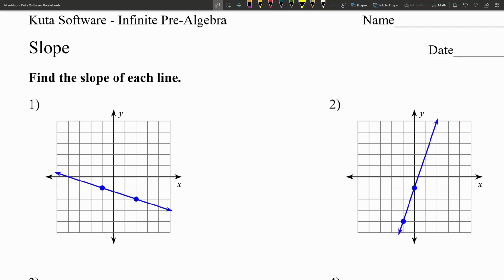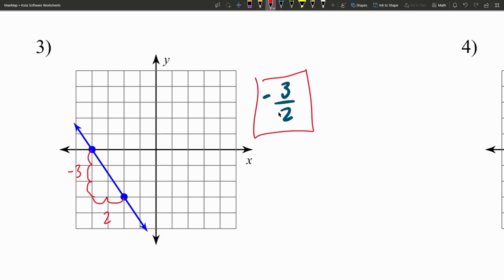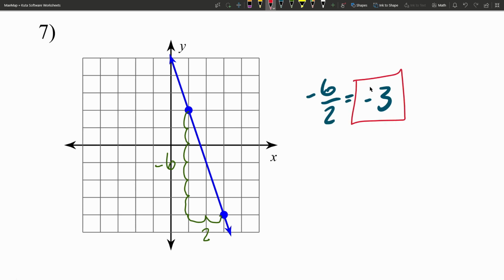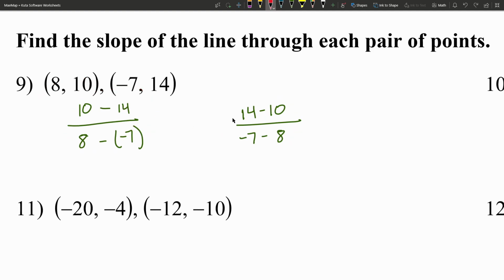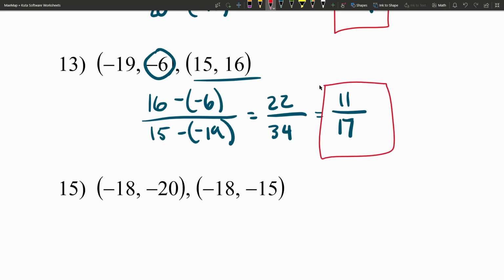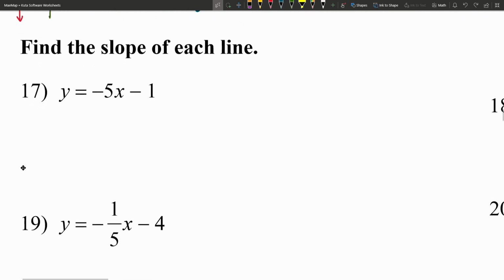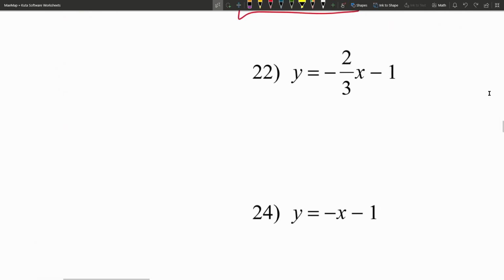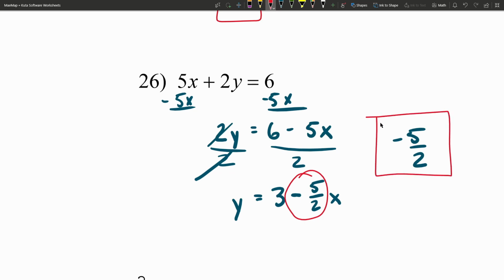KutaSoftware: PreAlgebra - Finding Slope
Happy learning! 💜